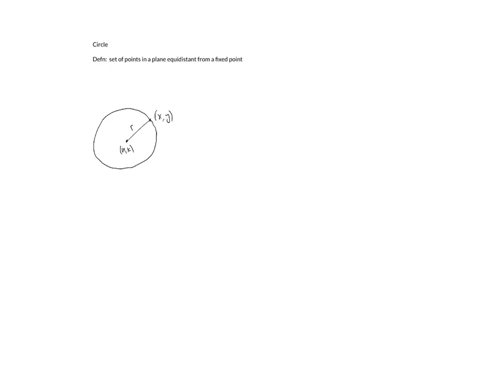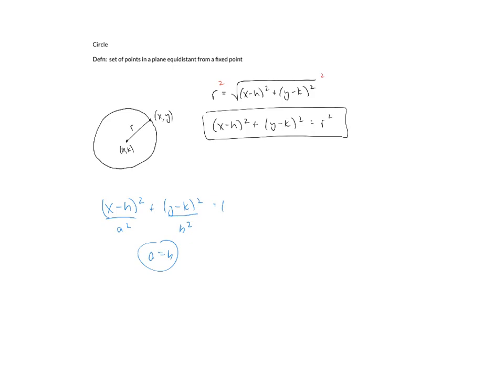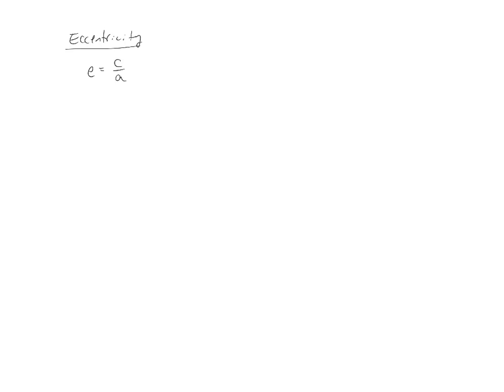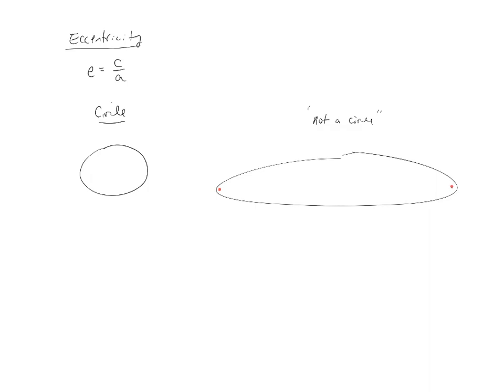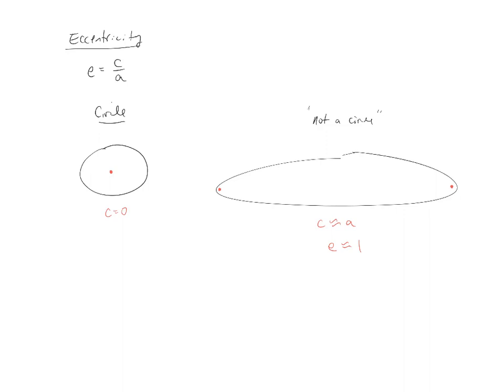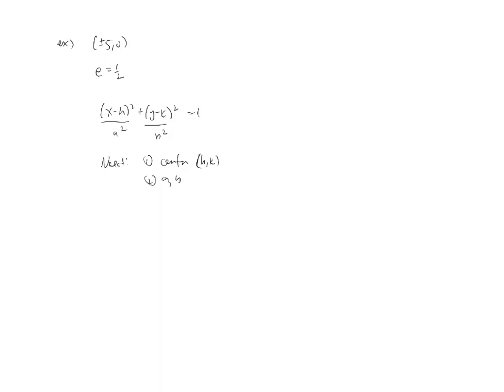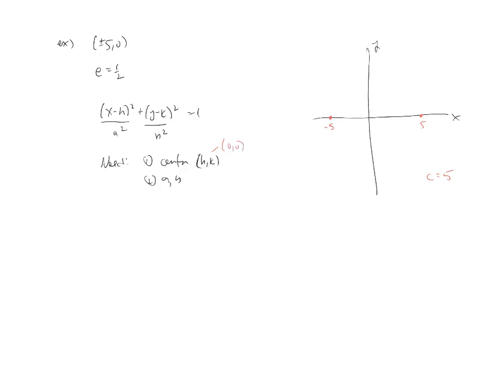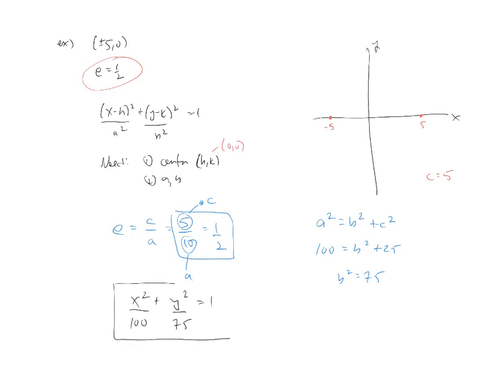Ellipse and Circle - Part 2